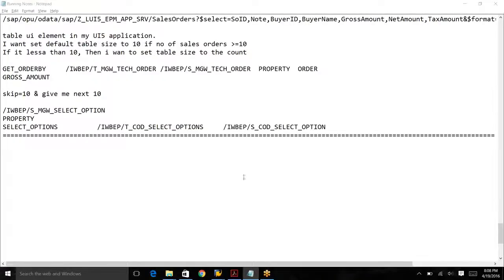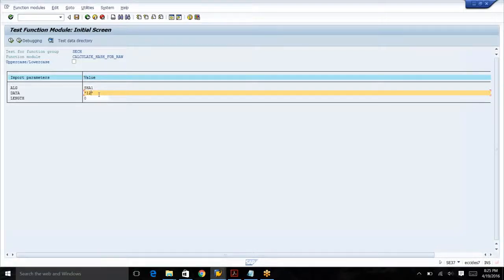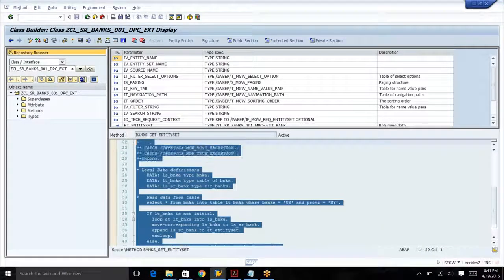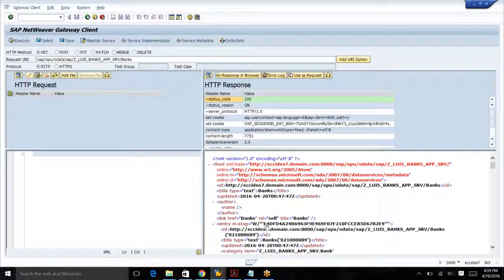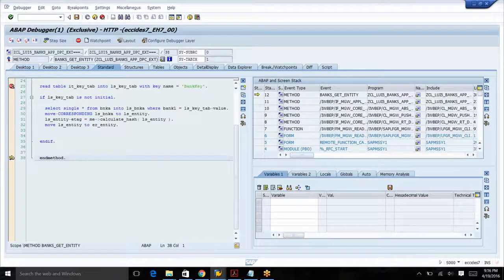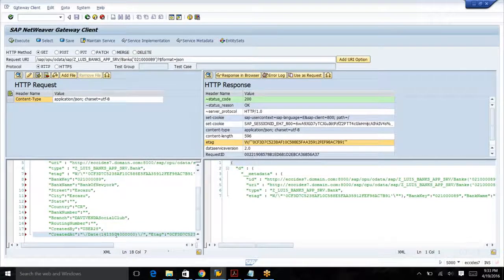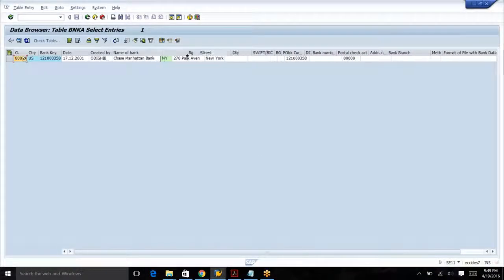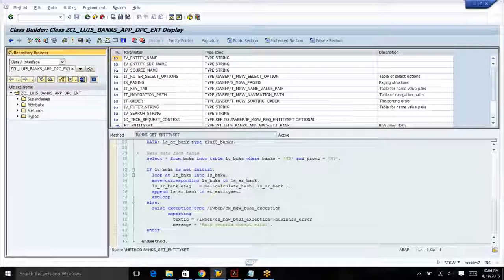Entity Tags Open SAP